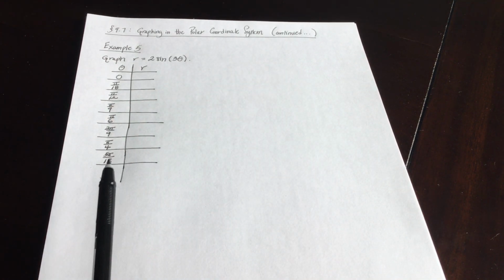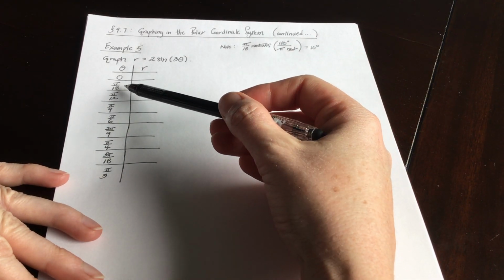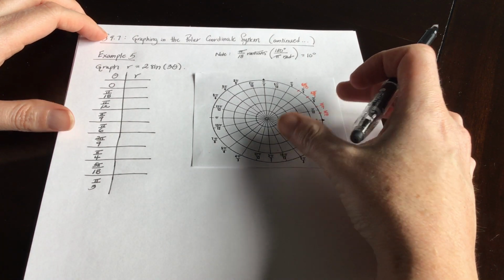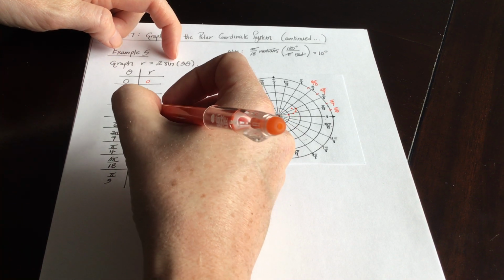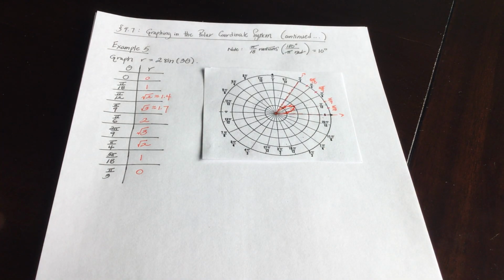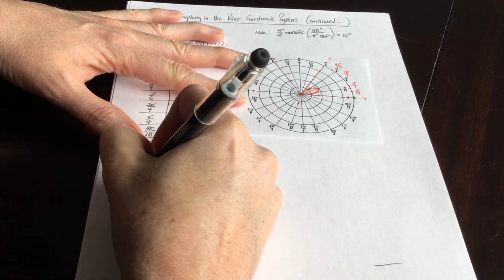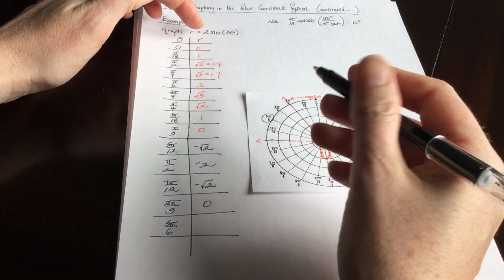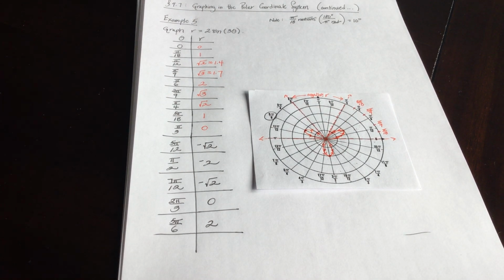Graphing in the Polar Coordinate System (part 2a)